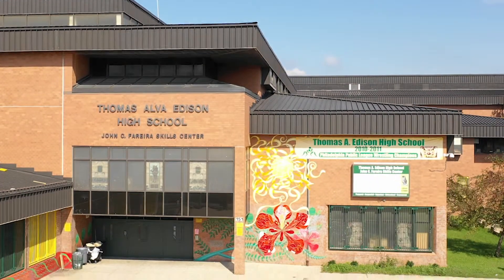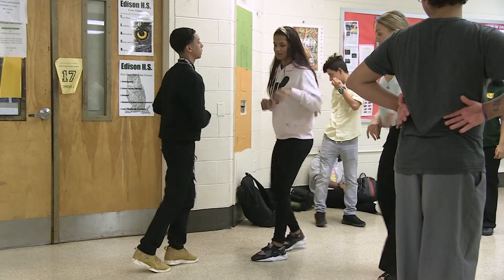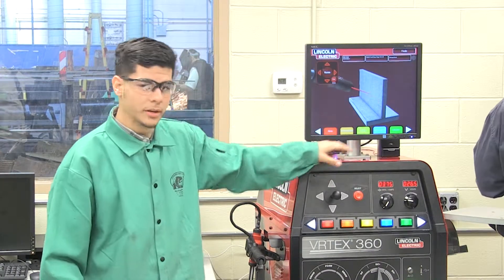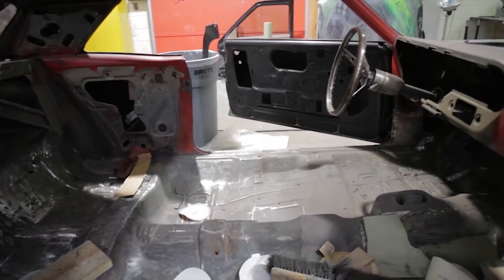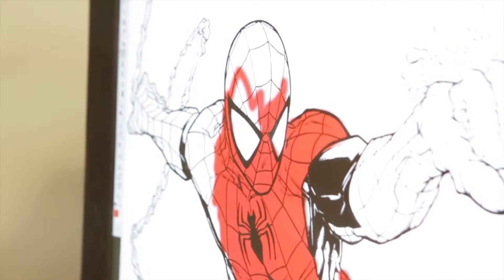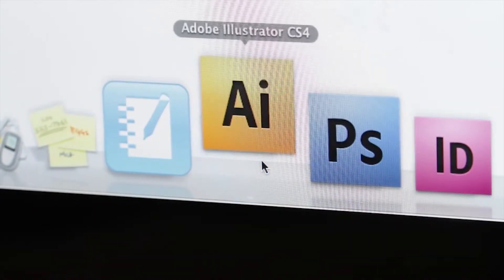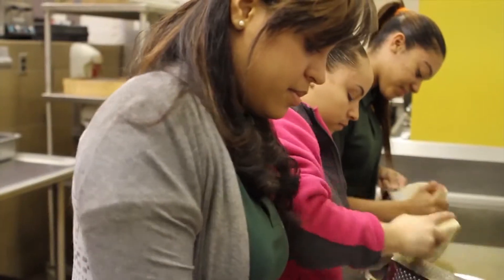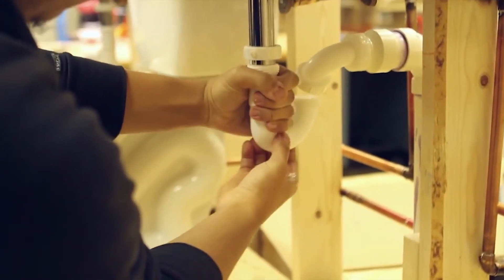Thomas Alva Edison High School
Thomas Alva Edison High School and John C. Fareira Skills Center is a high school serving grades 9-12 in the city of Philadelphia. This video, created by the film department, a CTE shop within the school highlights the 11 technical education tracks offered to students.